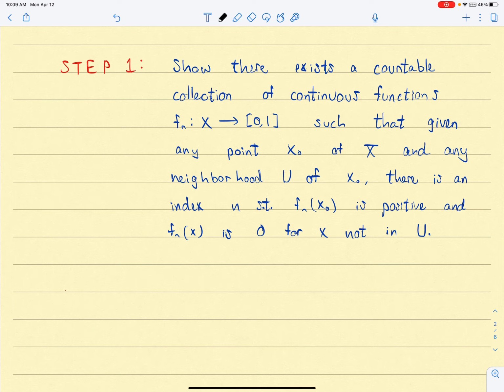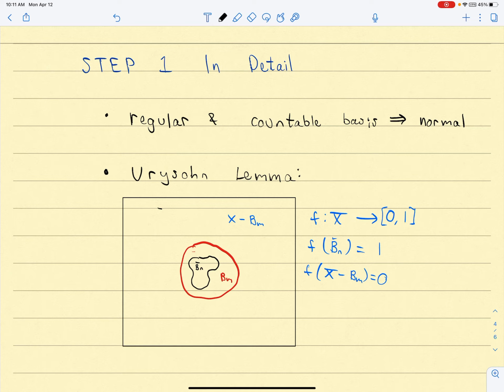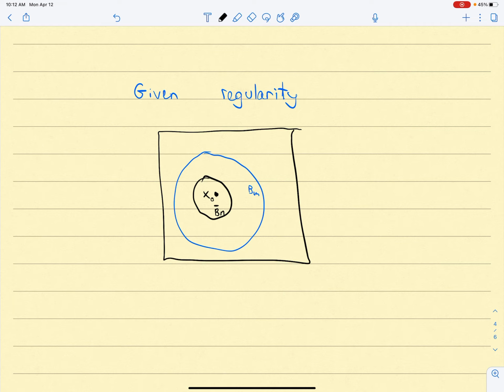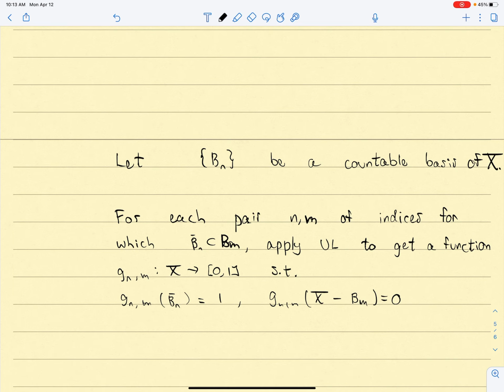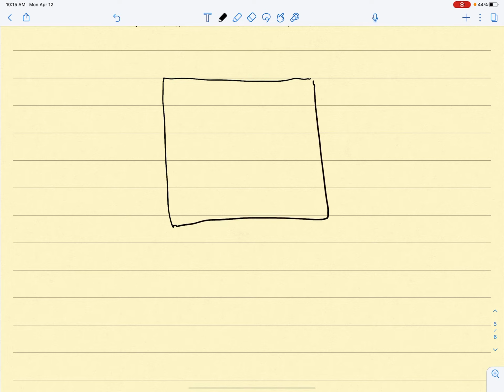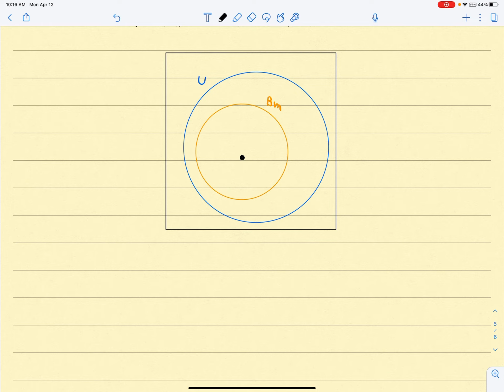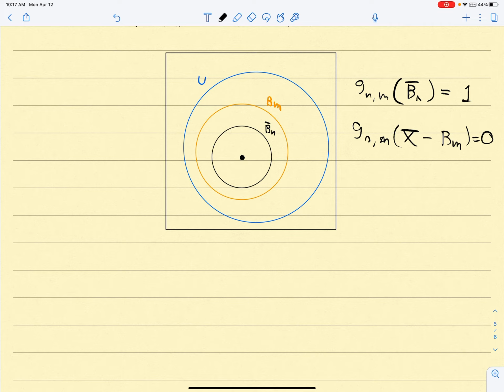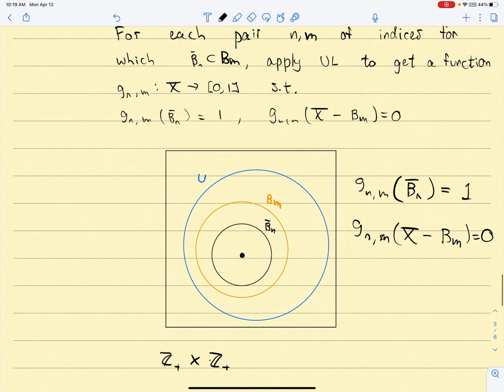Part 2 umt